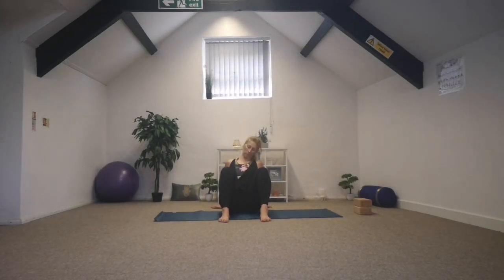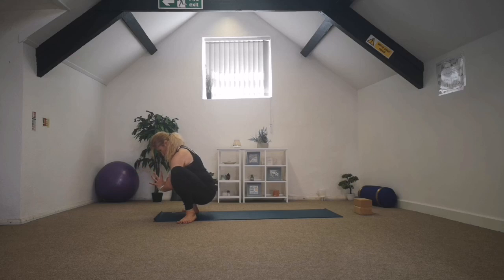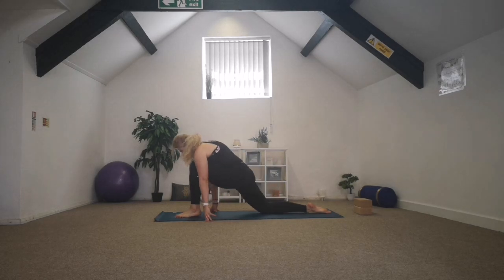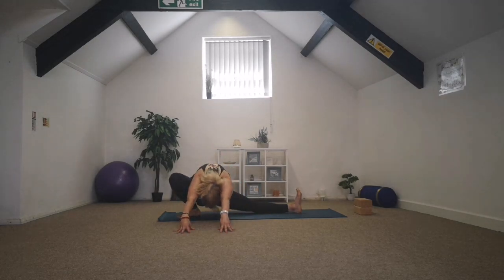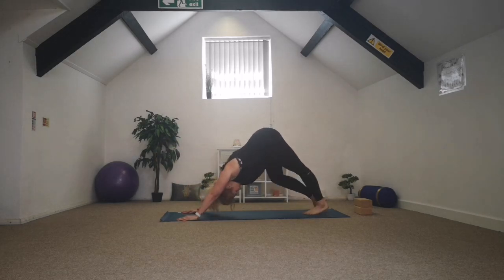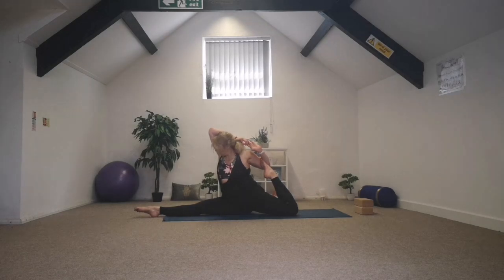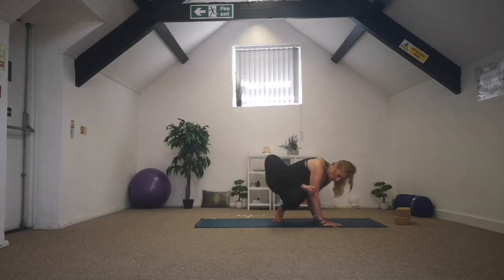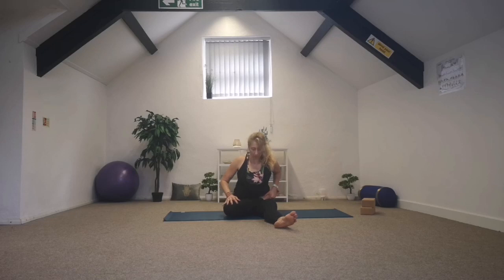Vinyasa Yoga Intermediate/Advanced flow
Hip openers and arm balances yoga flow.
This an example flow about 40 minutes, but you can pose the video during the practice and take more time into the movements.
Splits, side crow pose, falling angels, grass hopper, super soldier etc.